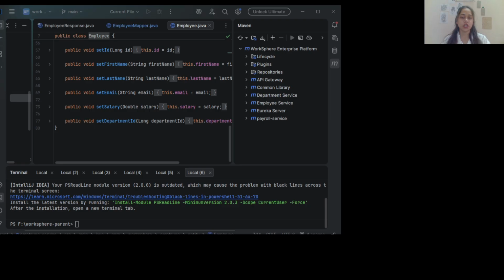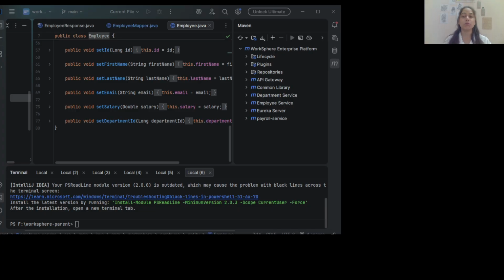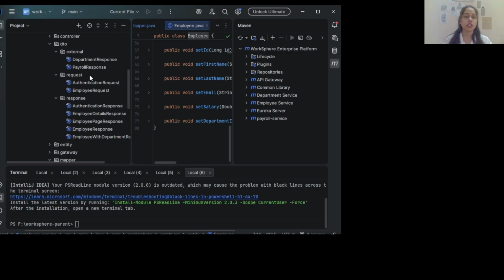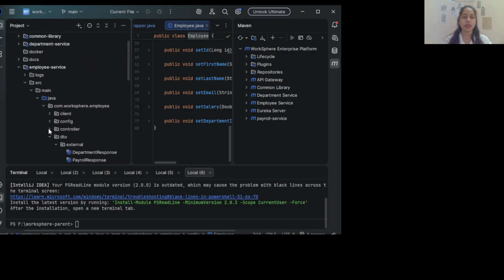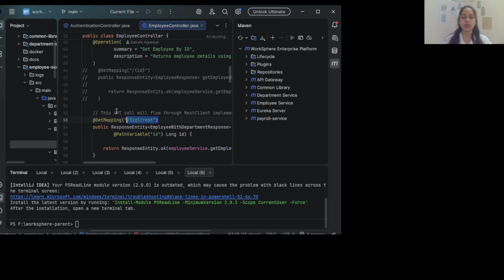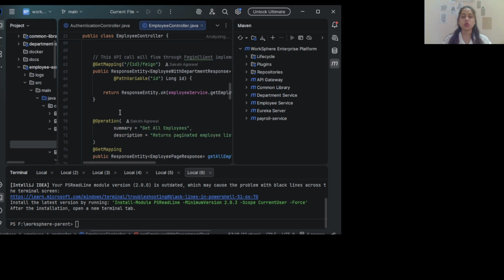Building WorkSphere in Public | Episode 4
DTO vs Entity — and why I'm using Java Records for DTOs

Today I explored an important Spring Boot design decision:

🔹 Why use Java Records for DTOs?
🔹 Why don't Records have setters?
🔹 Why do Records use name() instead of getName()?
🔹 Why are JPA Entities usually normal Java classes?
🔹 Why shouldn't we expose Entities directly through REST APIs?

The key takeaway:

DTOs represent what we communicate. Entities represent what we persist.

Keeping these responsibilities separate gives us a cleaner API contract and makes the application easier to evolve.

🛠️ Tech: Java 21 | Spring Boot | JPA | MySQL | Microservices